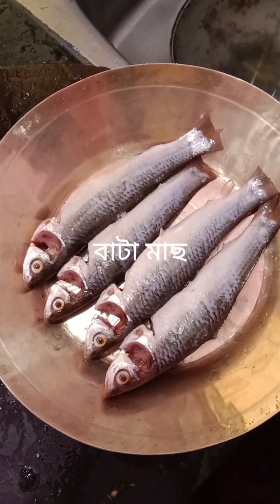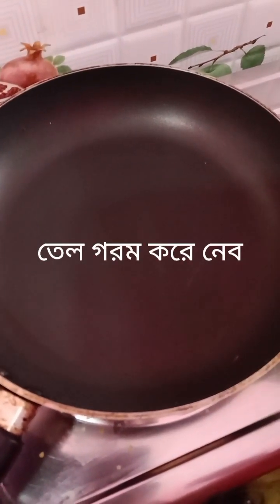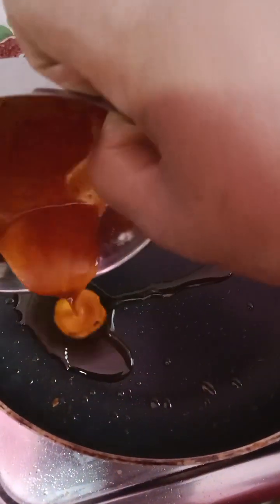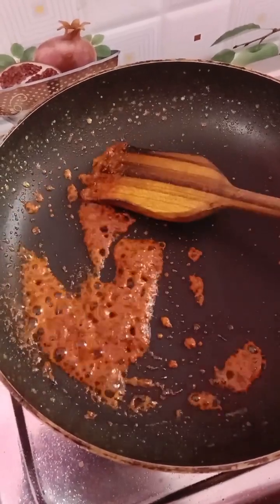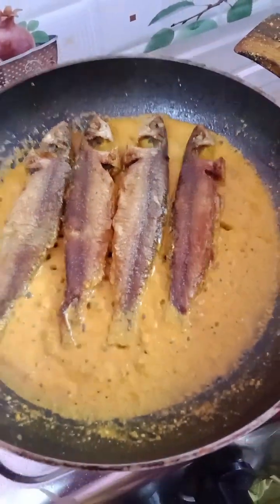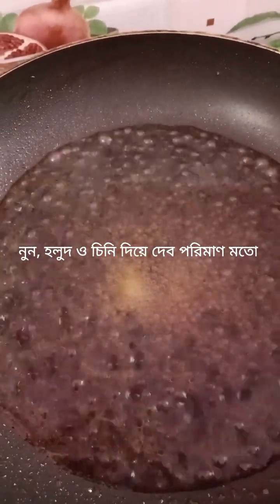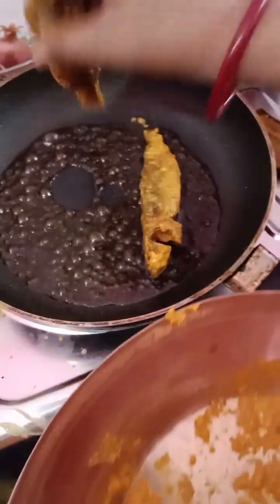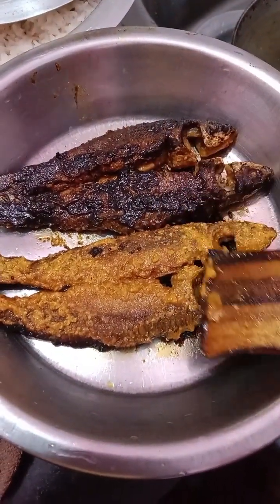আমার শ্বশুরমশাই আমাদের এই রেসিপি বানিয়ে খাওয়া তেন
নমস্কার বন্ধুরা আজকে আমি বানিয়েছি বাটা মাছের টক ঝাল রেসিপি রেসিপি তে আমি বাটা মাছ নিয়েছি এই রেসিপি বানাতে খুবই কম টাইম লাগে এবং খুবই মজাদার রেসিপি আপনার বাড়িতে অবশ্যই একবার ট্রাই করে দেখবেন#recipe